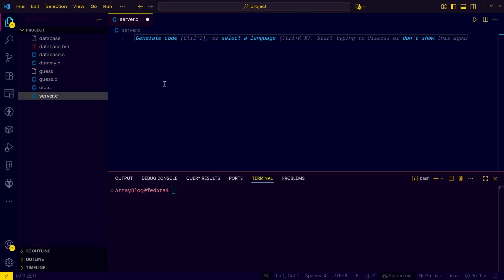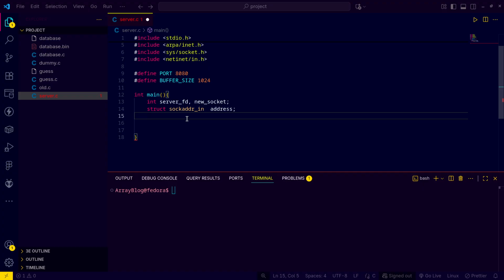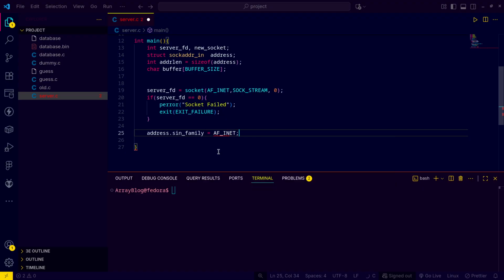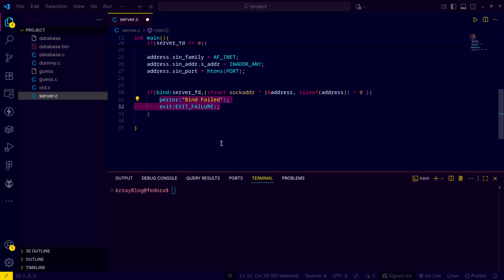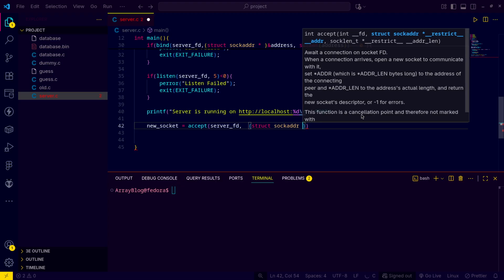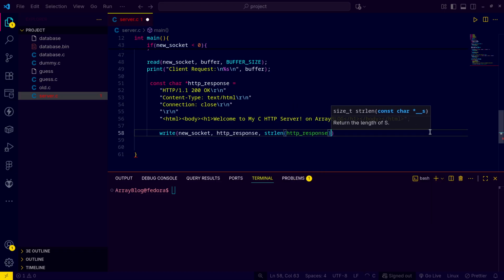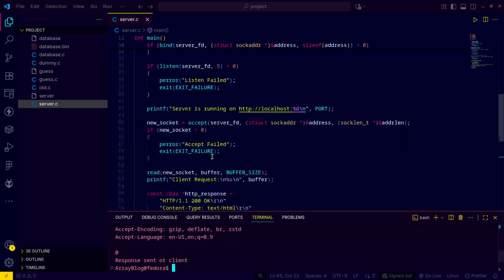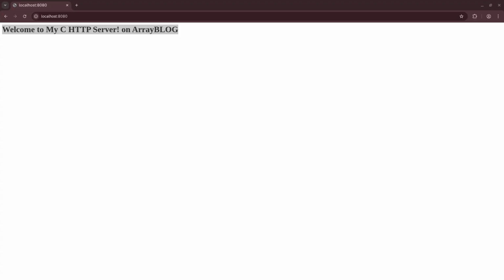Build a Simple HTTP Server in C | Socket Programming Tutorial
Learn how to build a Simple HTTP Server in C from scratch! 🌐
In this step-by-step tutorial, we’ll cover:
✅ Creating sockets
✅ Binding to a port
✅ Accepting client connections
✅ Serving a basic HTML page

By the end of this video, you’ll understand the fundamentals of socket programming and how web servers work at a low level. Perfect for beginners in systems programming and networking!

👉 A great beginner-friendly project to strengthen your C basics!